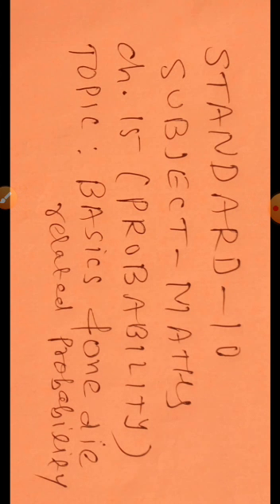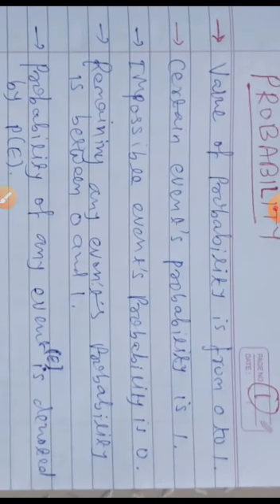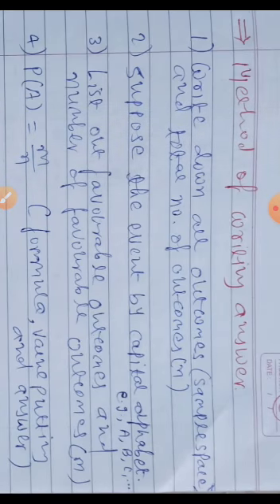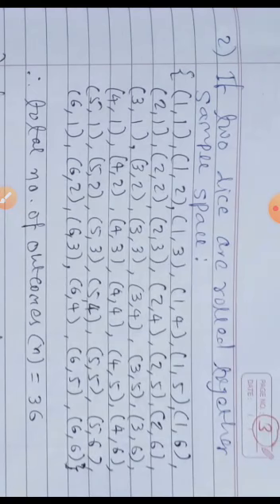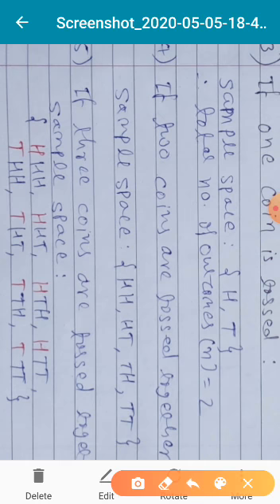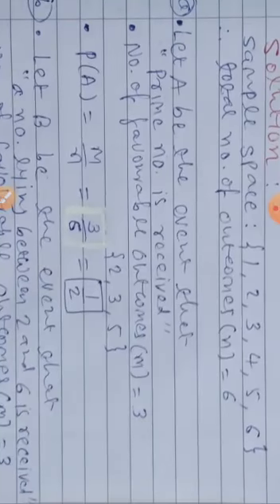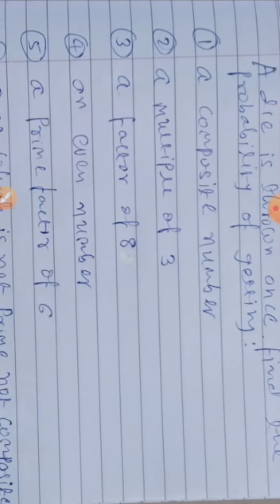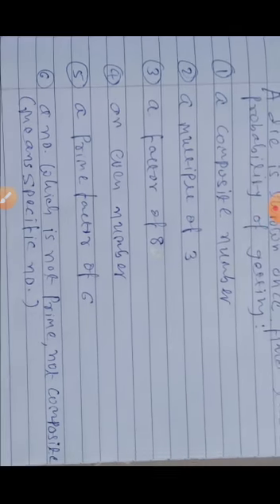Probability basics and one die (10th STD)